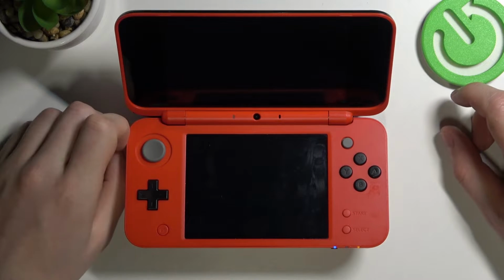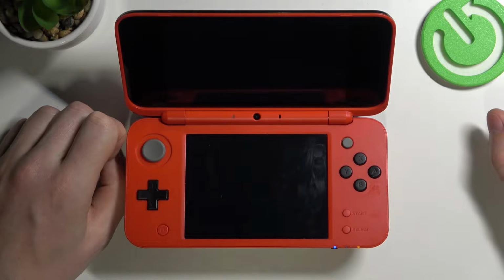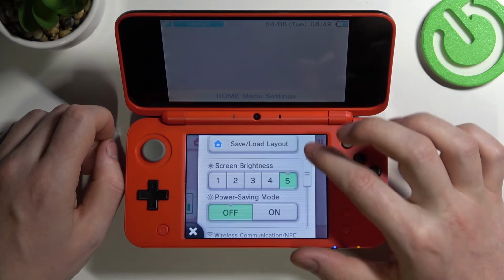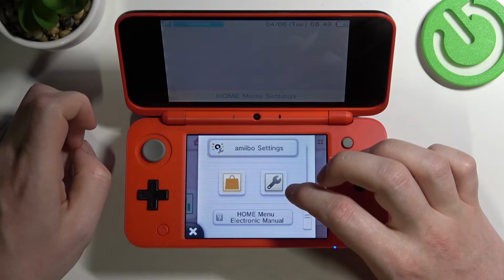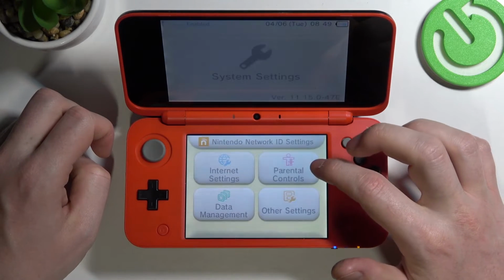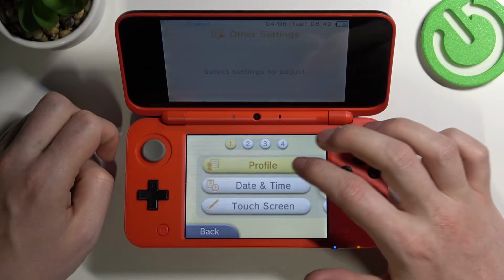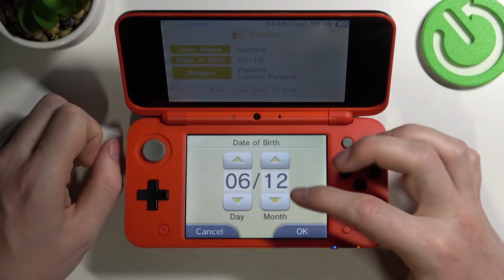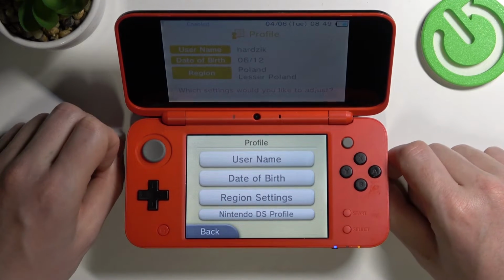Nintendo 2DS XL - How To Change Birthday Date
If you want to change birthday date for Nintendo 2DS XL, this video might be essential. Simply follow our step-by-step video tutorial and learn how to switch birthday on Nintendo 2DS XL.

How to change my birthday date on Nintendo 2DS XL ?
Can i change birthday date on Nintendo 2DS XL ?
Where can i change birthday on Nintendo 2DS XL ?
birthday date on Nintendo 2DS XL ?
How to select birthday on Nintendo 2DS XL ?
Birthday date Nintendo 2DS XL ?